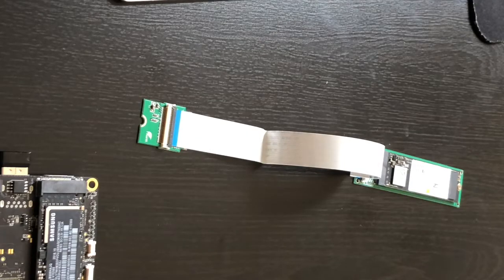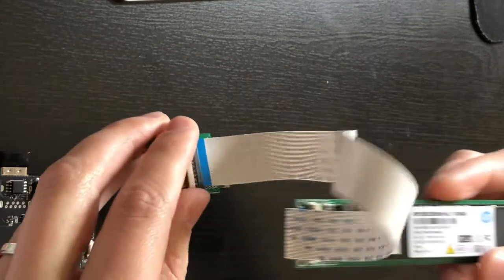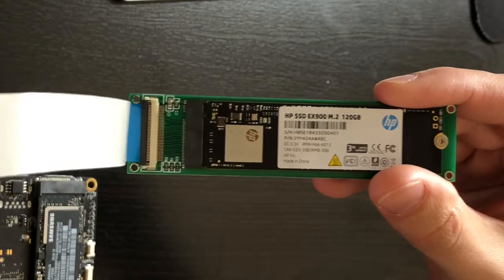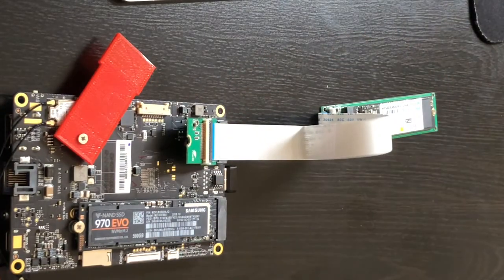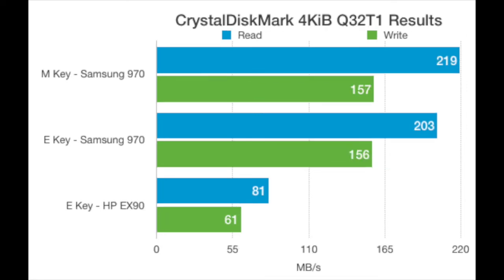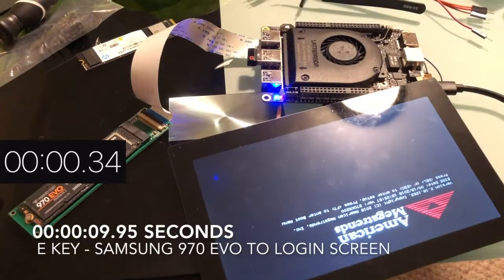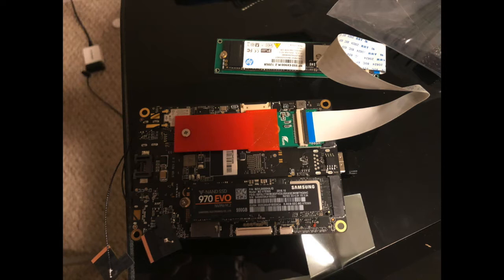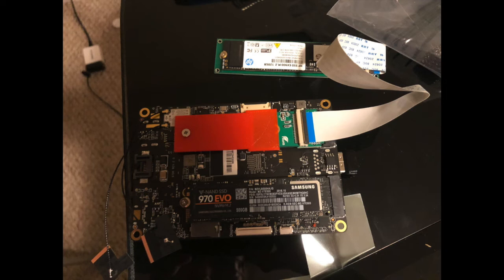Sintech E Key To NVMe Benchmark And Review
Here I test and review the Sintech E Key to NVMe SSD adapter. This niche adapter makes an excellent pairing with the LattePanda Alpha.

Link to Sintech adpater